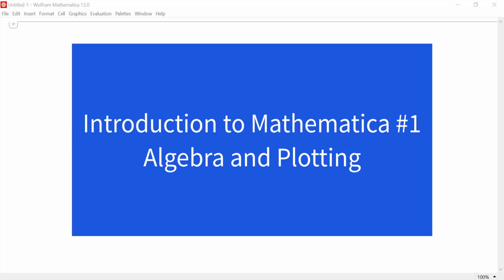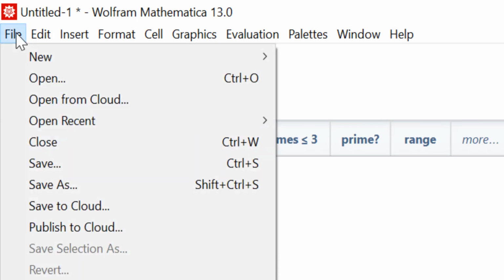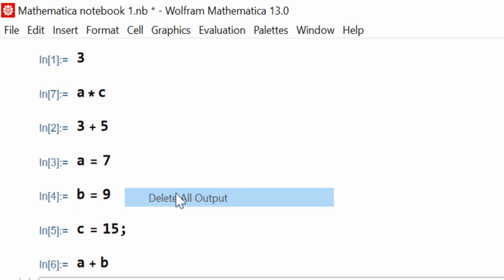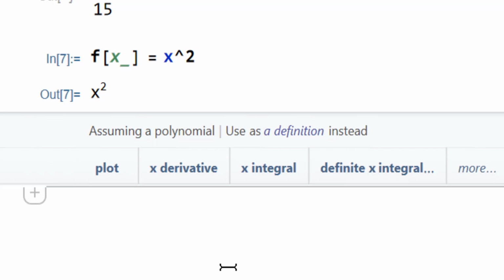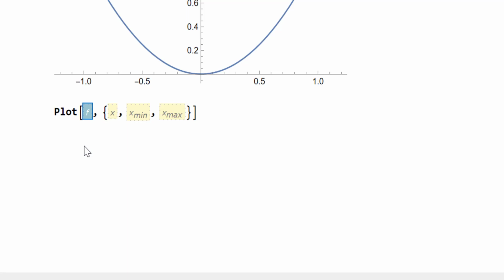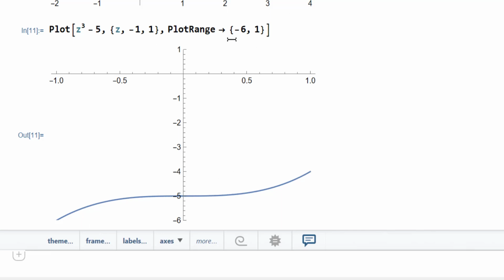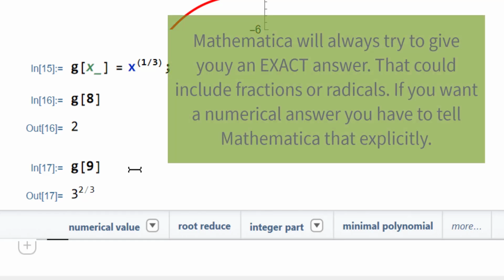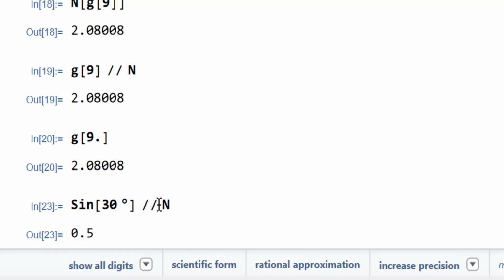Basics of Mathematica 1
Understanding how Mathematica works, plus simple algebra and plotting a function.